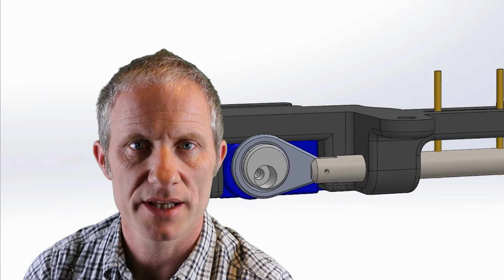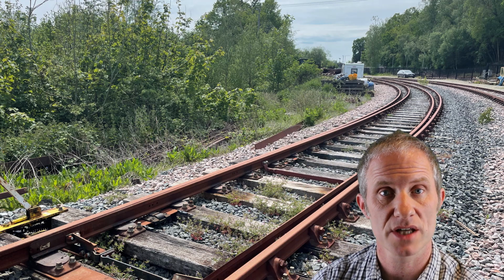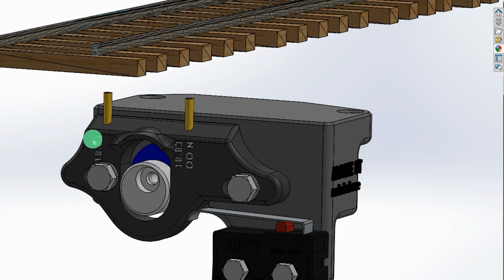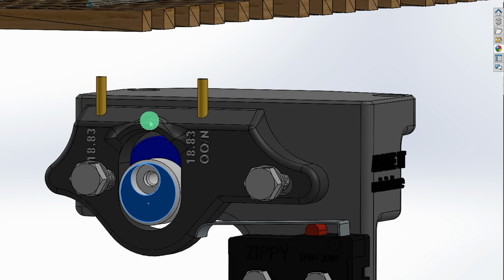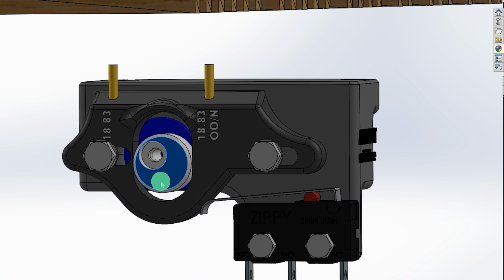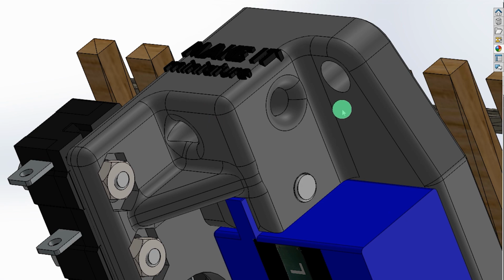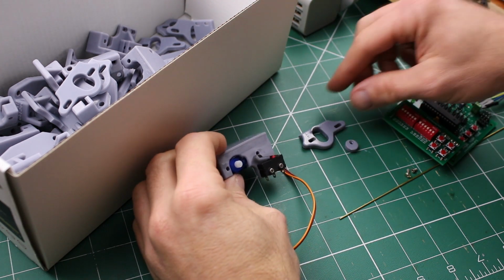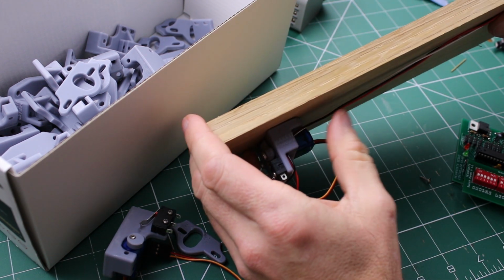S2 E11 Improved Servo Turnout or Point Actuator Update from Bexhill West Model Railway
In my last video I mentioned that I would be building a little yard crane in this episode.  That will have to wait, as no sooner had I uploaded the video on the turnout mechanism I saw ways to improve the concept, which were echoed in the comments.  So, this week I have refined the design and this video presents the improvements.
With this aspect now settled I can progress with the track laying on the model which I look forward to sharing soon.
James